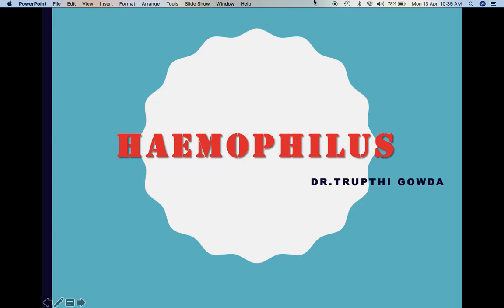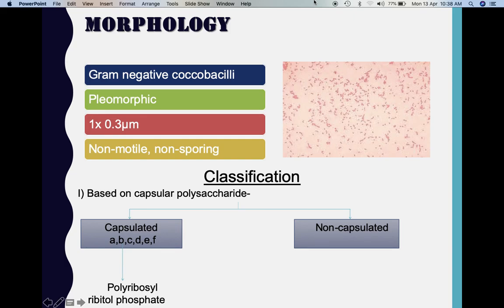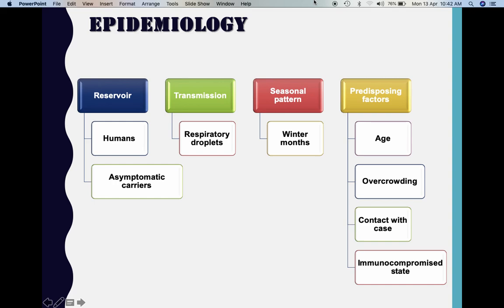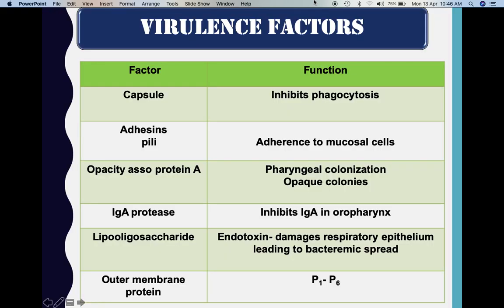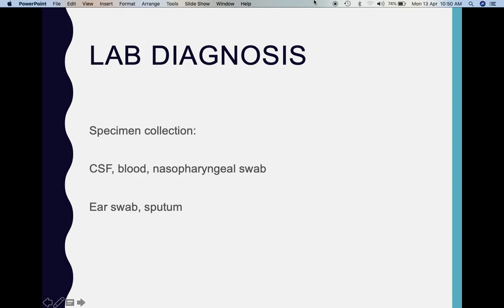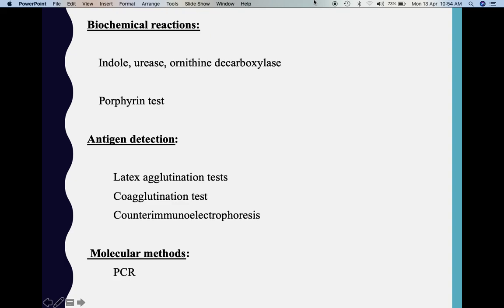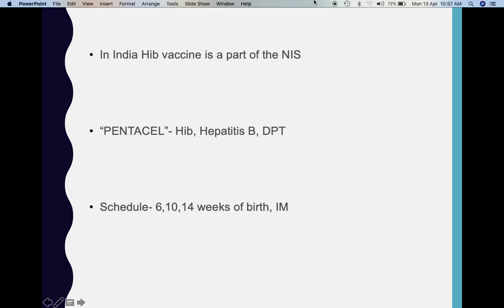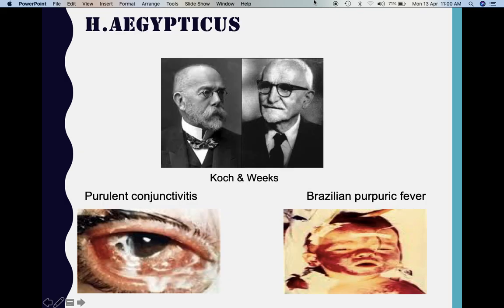17 04 2020 Microbiology Haemophilus DR trupthi